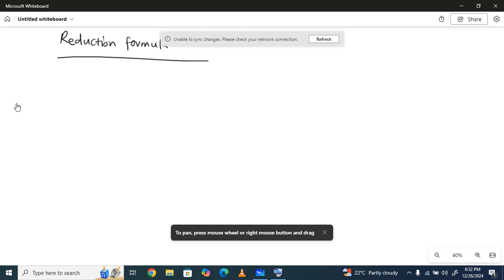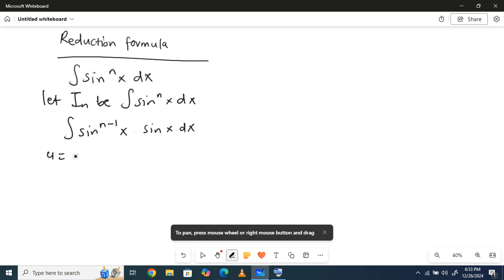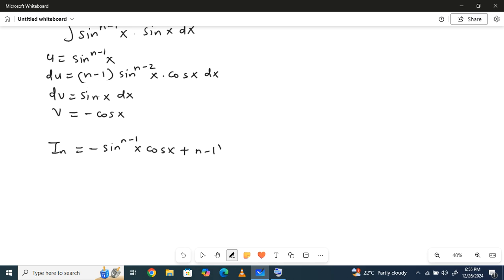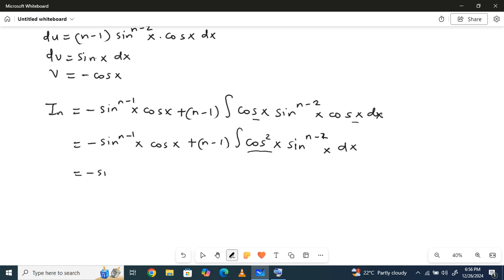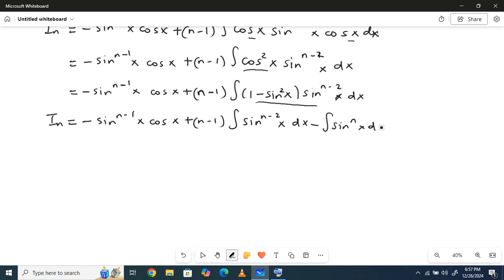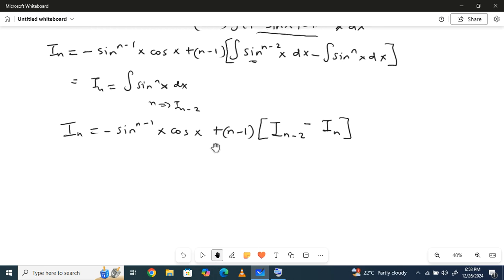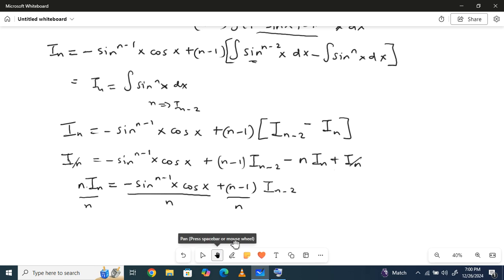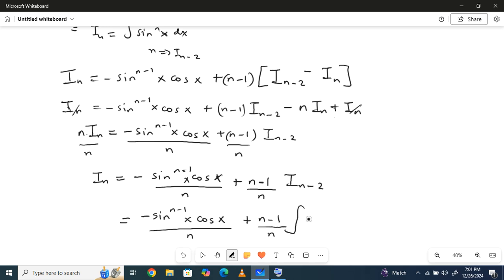Reduction formula explained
Thank you for tuning in, my name is Philis Alosa.